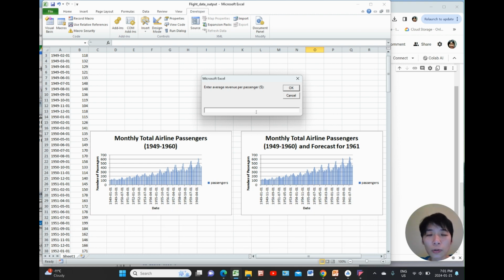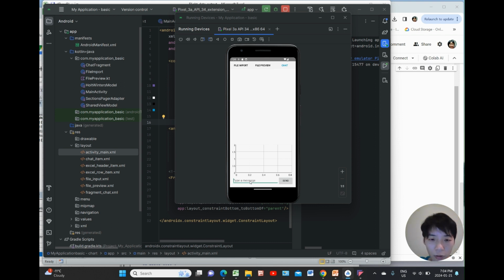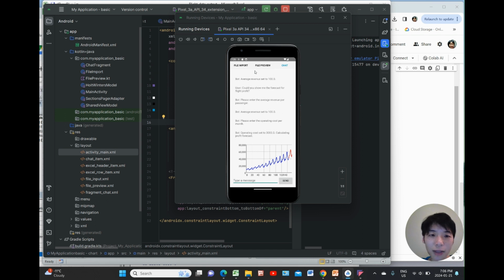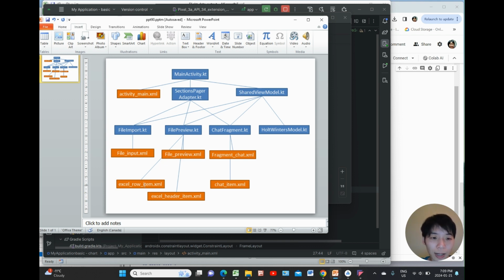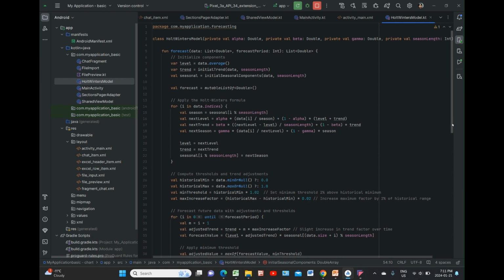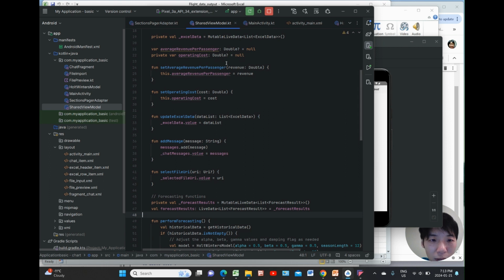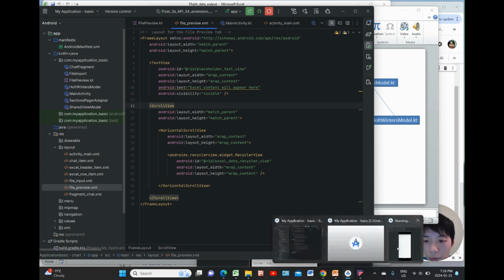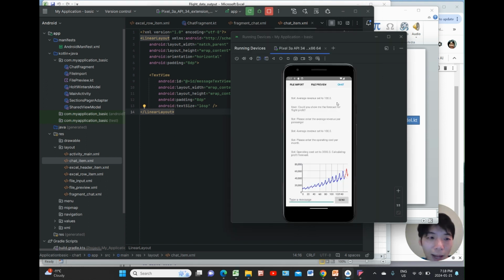Forecast Mobile Chatbot